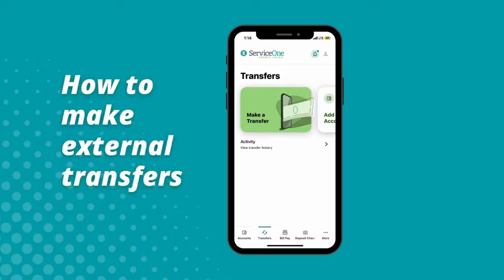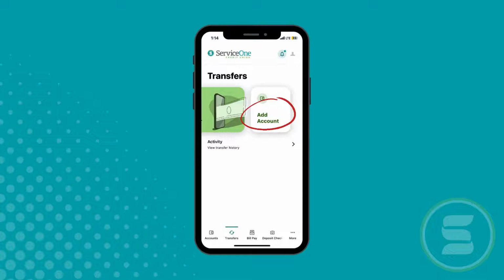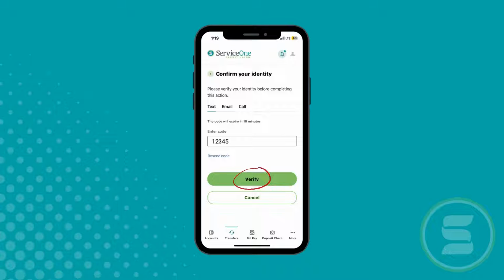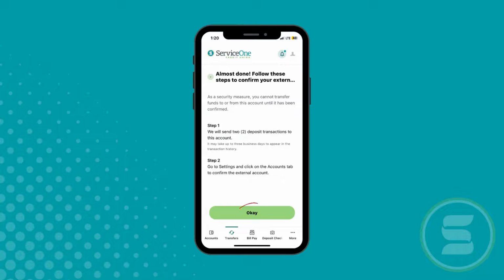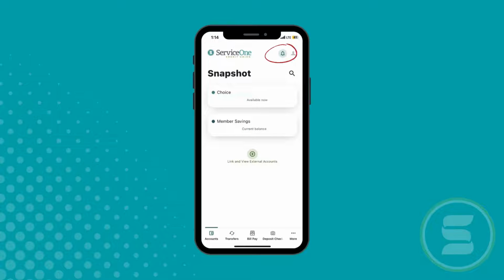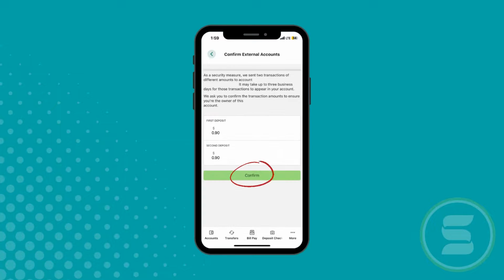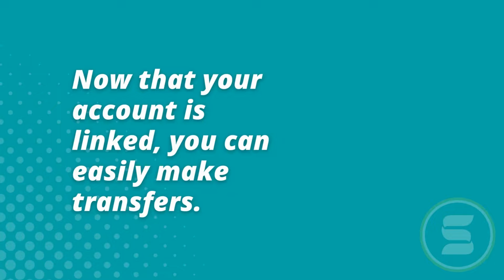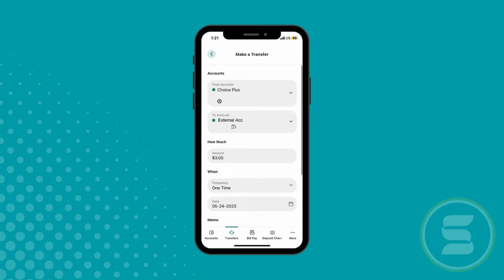External Transfer Tutorial | Service One Credit Union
You can transfer funds quickly and easily using the SOCU app. Learn how in this step-by-step instruction video.